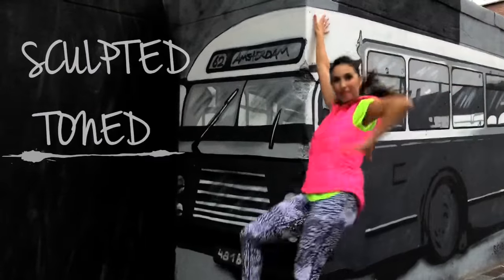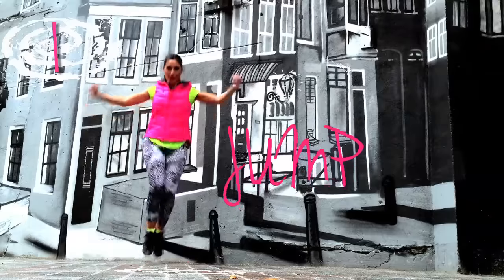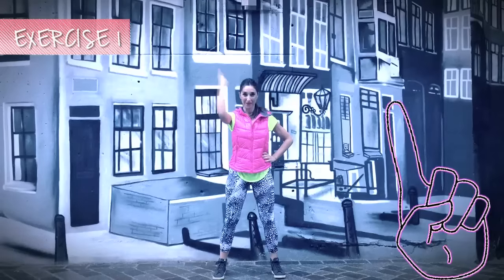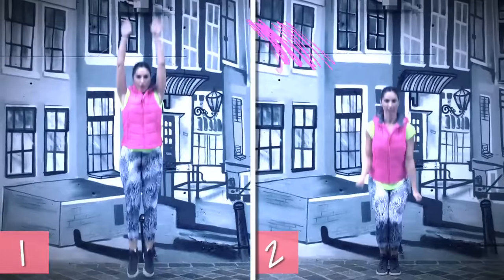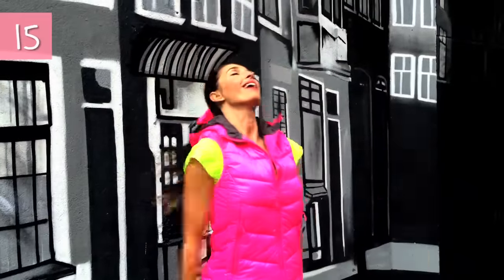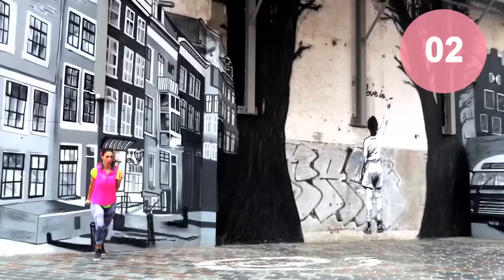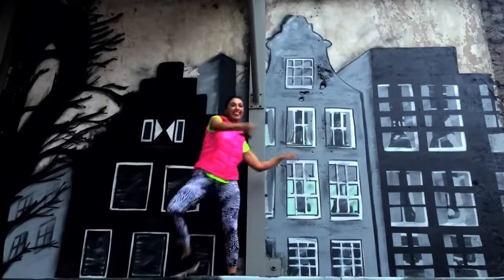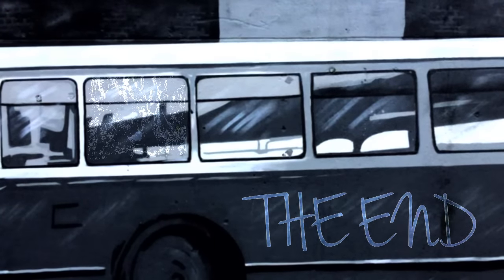Slim Arms Workout | Fat Burning Cardio Exercise for All levels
Today I bring you an exercise to both slim your arms and burn fat through a very effective, but simple cardio and toning workout routine. Do three sets whether you are training at home, in the gym or somewhere outside.

COLOGNE 1983 - JOSH KIRSCH
GLITCH - AUDIONAUTIX
FOREST RHYTHM - AUDIONAUTIX